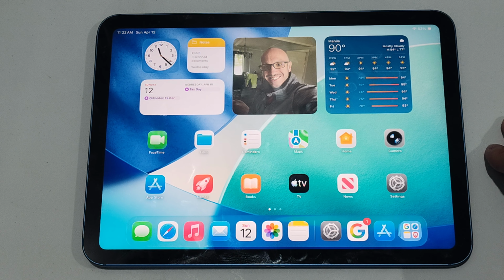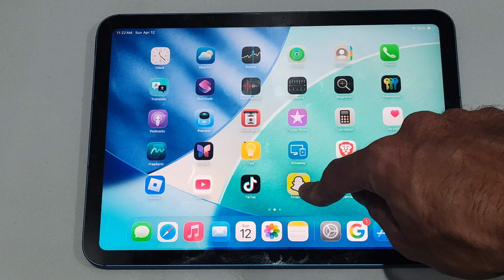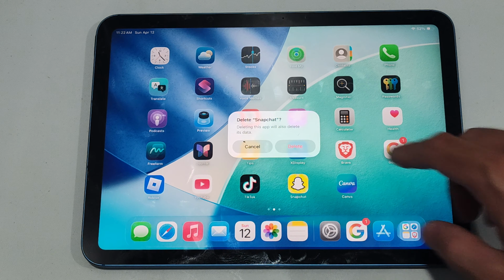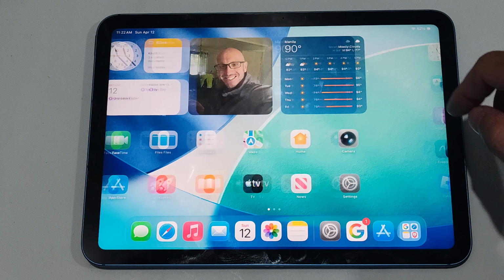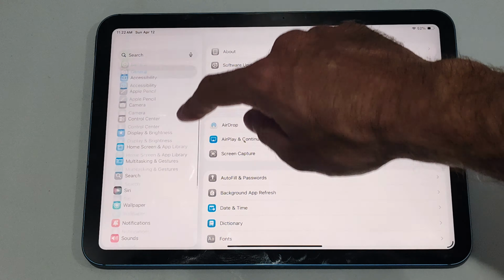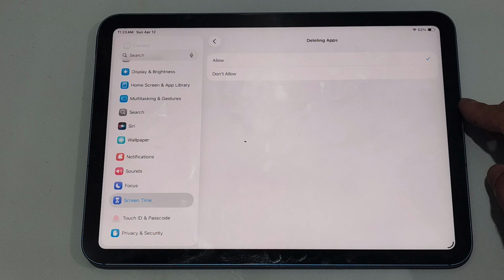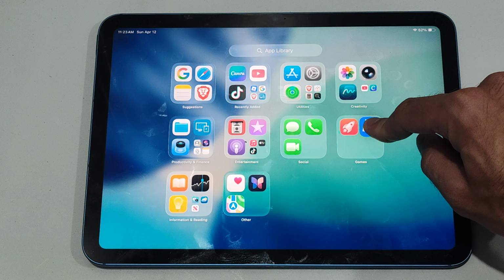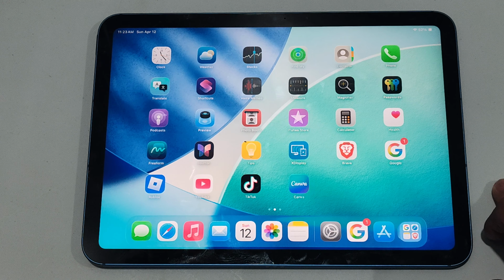How To Delete Apps On iPad for Pro, Mini, Air, Standard - Easy Tutorial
Here’s the easy tutorial for deleting apps on any iPad model (Pro, Mini, Air, or Standard):

📲 Method 1: Delete Apps from the Home Screen
On your iPad, find the app you want to delete.

Tap and hold the app icon until a menu appears.

Select Remove App.
Choose Delete App to remove it completely (this also deletes app data).

⚙️ Method 2: Delete Apps via Settings
Go to Settings → General → iPad Storage.

Scroll to find the app you want to remove.
Tap the app → choose Delete App.
You can also select Offload App (this removes the app but keeps its data).

🗂️ Method 3: Delete Apps from App Library
Swipe left until you reach the App Library.

Locate the app.
Tap and hold → select Delete App.

✅ Tip: Some built-in Apple apps (like Safari, Messages, or Photos) cannot be deleted, but you can hide them from the Home Screen.